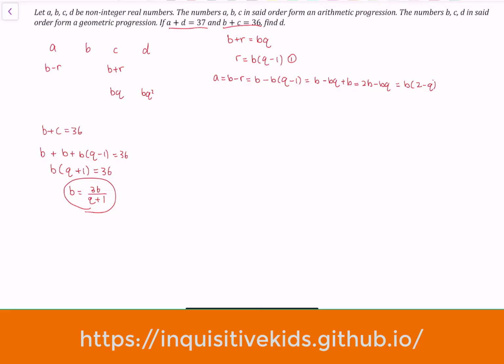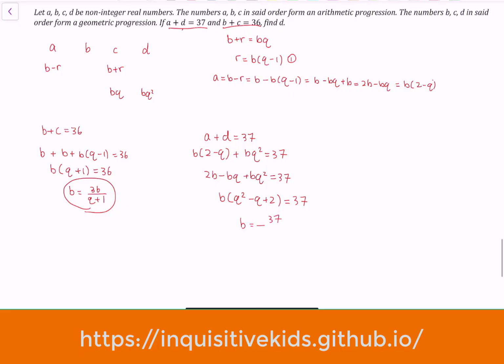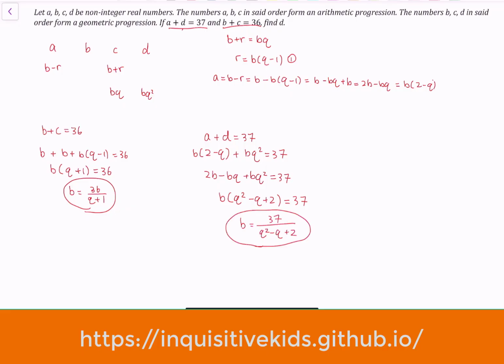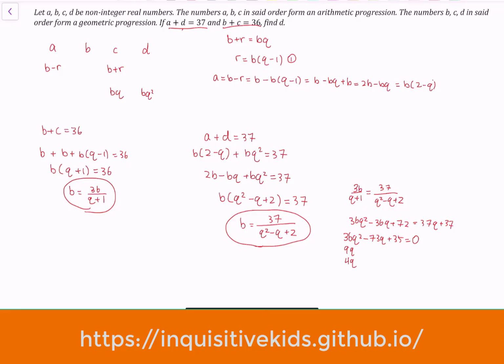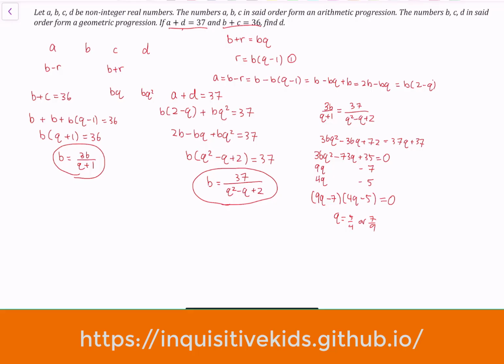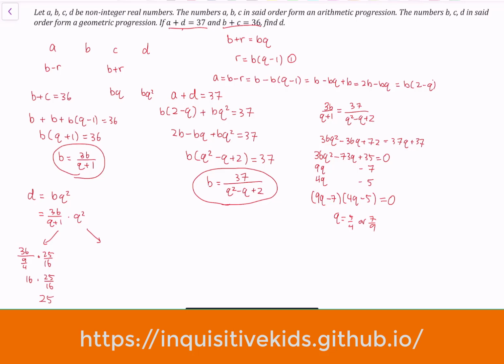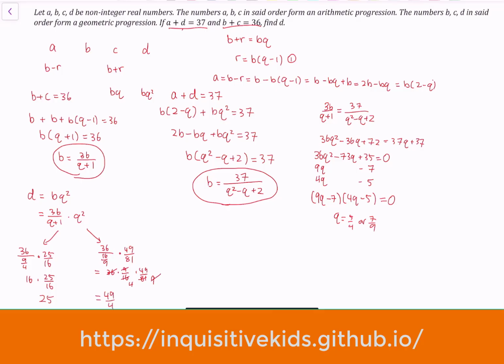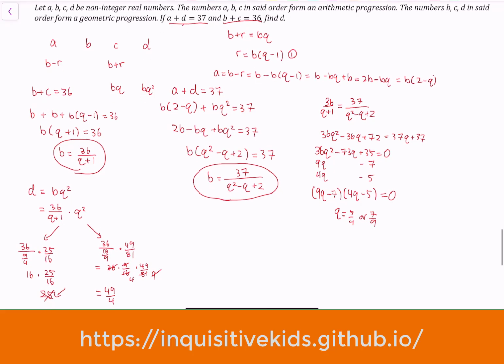Arithmetic and Geometric Progressions | Problem 8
In this video, Kalie walks through a progressions problem.

The integer numbers a, b, c form a geometric progression. a, b, c−64 form an arithmetic progression. a, b-8, c-64 form a geometric progression. Find c.